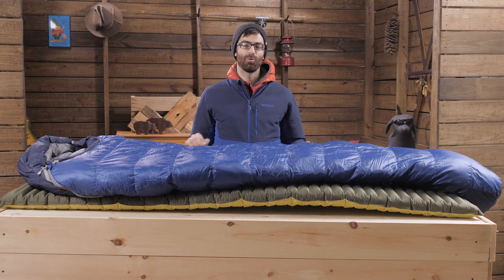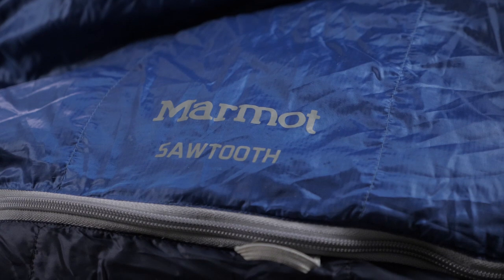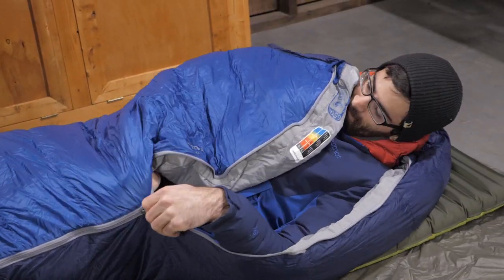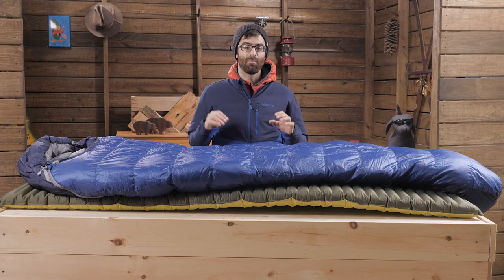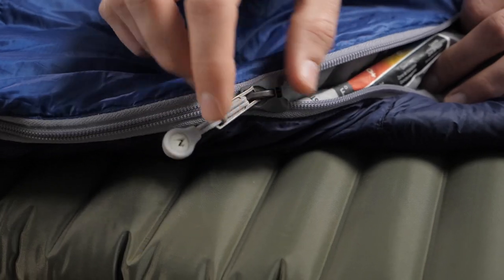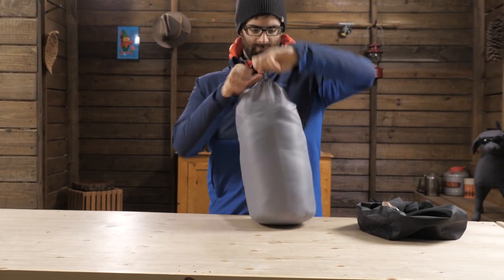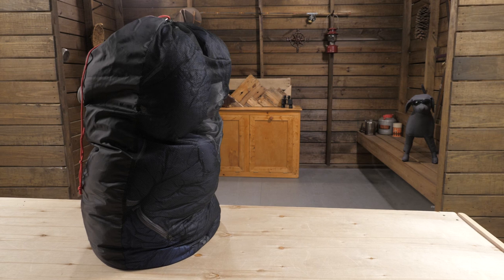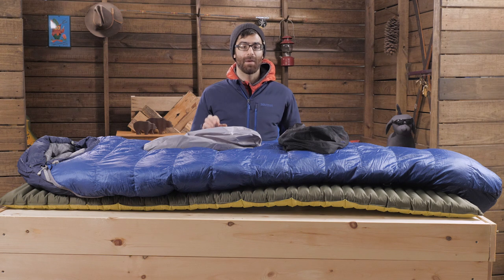Marmot Sawtooth 15 Degree Sleeping Bag